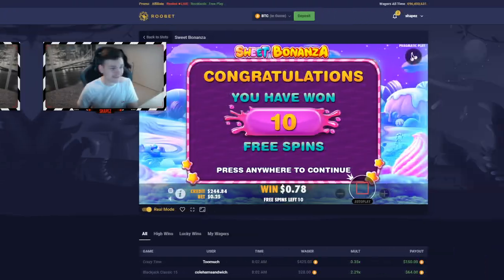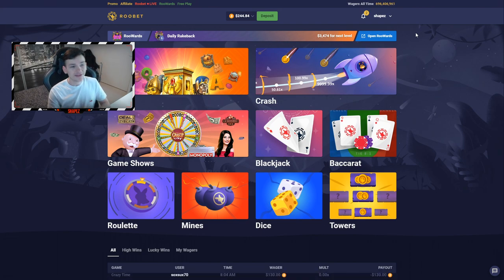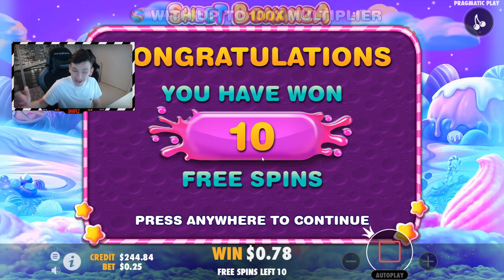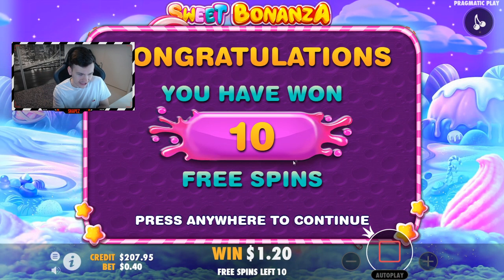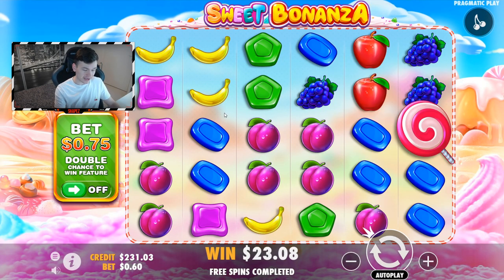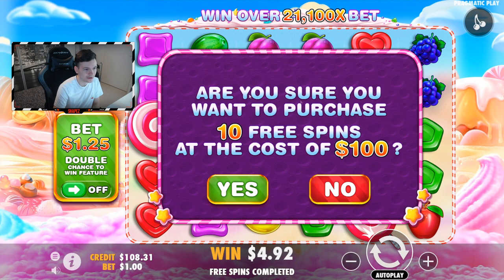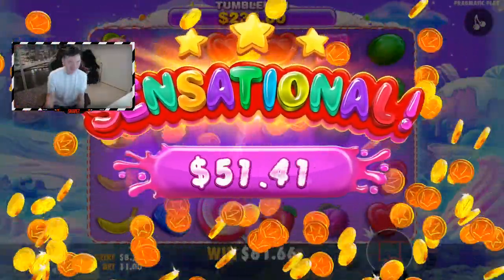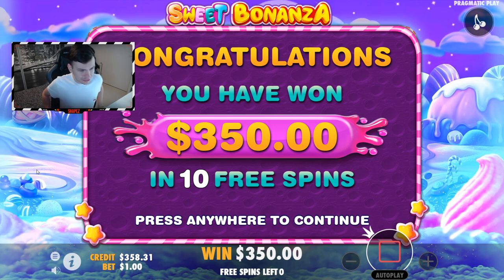HUGE PROFIT ON SWEET BONANZA BONUS BUYS!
Like this video and leave a comment to enter the $100 Gut Knife | Slaughter giveaway, good luck!
Code "SHAPEZ" for instant Cashback on Roobet!

🔷 Check out SHAPEZ.GG - your #1 place for free money & bonuses on CSGO gambling & crypto gambling websites.

🔴 Gamble responsibly & only gamble with money you can afford to lose. When the fun stops, stop & seek help. (18+)